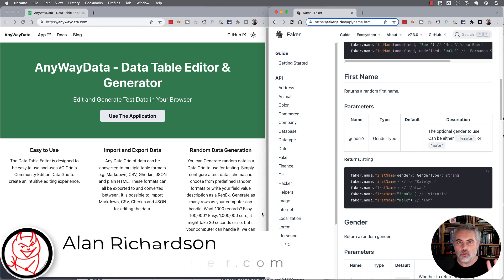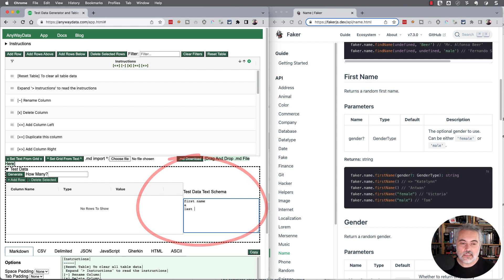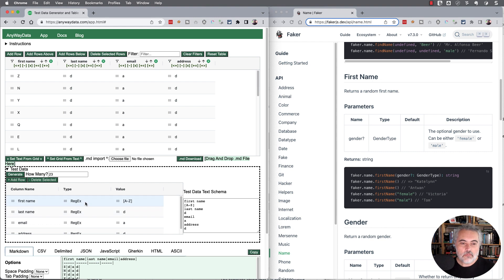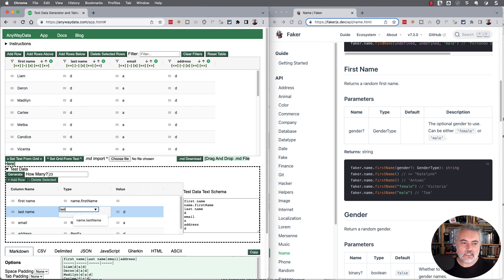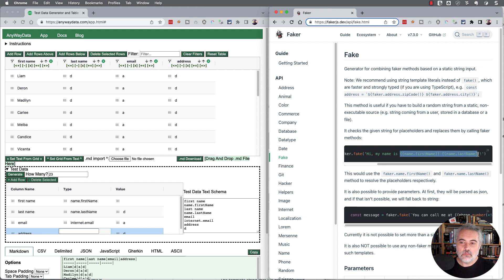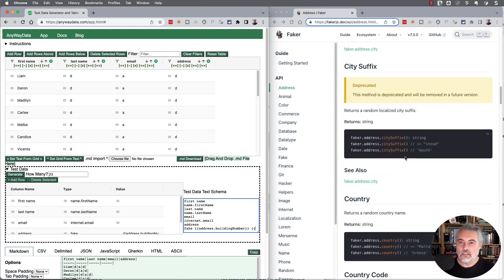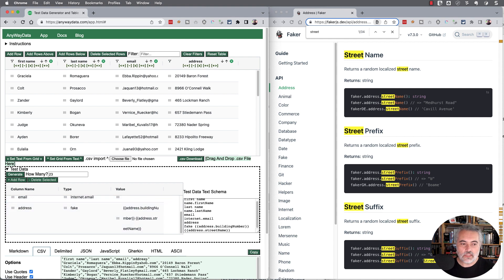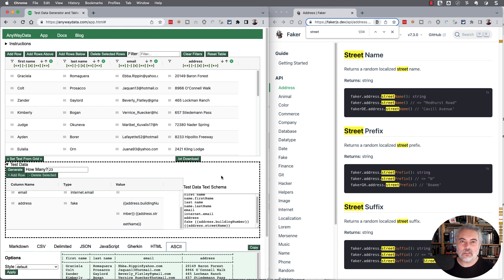Generate Test Data Using AnyWayData.com and Faker fake function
Some tips and tricks for using Faker functions in AnyWayData to generate random data.

Most of the Faker API is implemented. So I can add a column called "first name" and generate values using faker by using the "name.firstName" function.

I tend to use the "Test Data Text Schema" text input to create an initial schema.

And then edit in the grid to pick the faker api functions from the pop up list in the editor.

Also, AnyWayData.com supports the use of the 'fake' function in Faker which makes it easy to combine text and Faker calls into a single string.